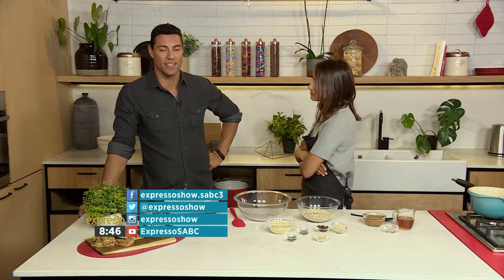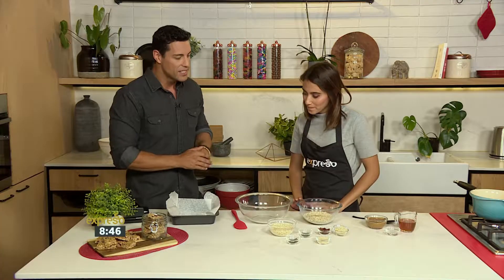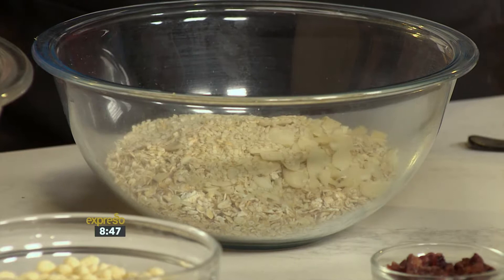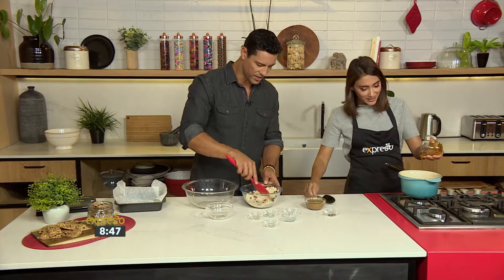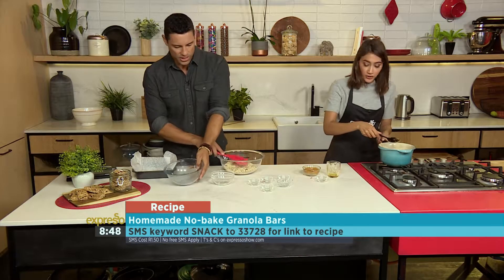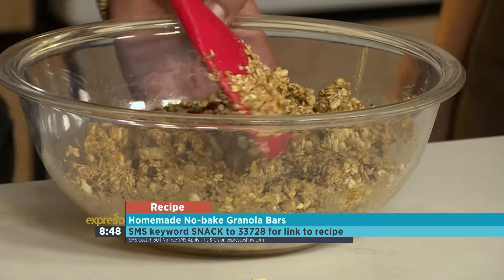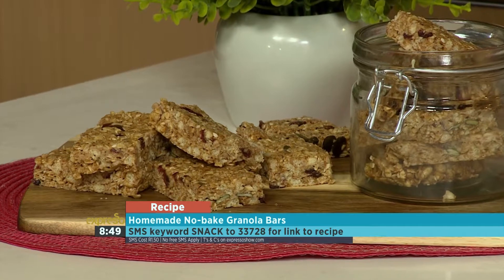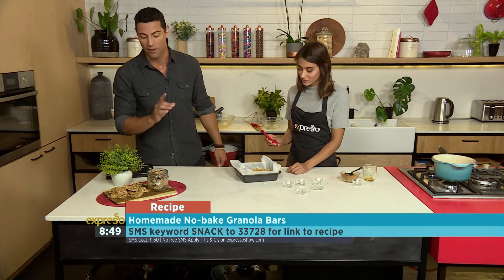Homemade No-bake Granola Bars Recipe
We have chef and food blogger Zorah Booley in studio showing us how to make a no-bake granola bar, these are great to refuel your energy and are a great healthy snack to pack in for school for the kids or for a busy day at work.